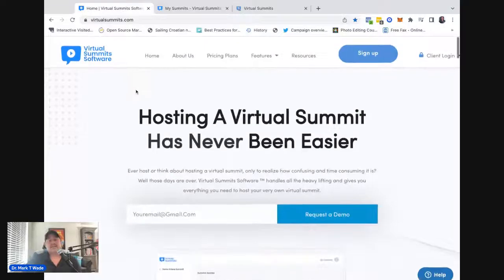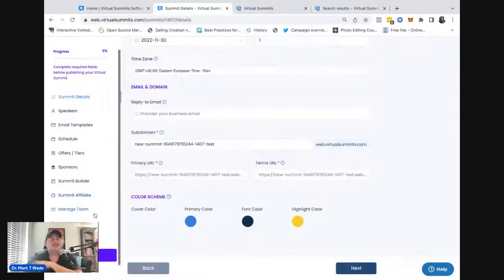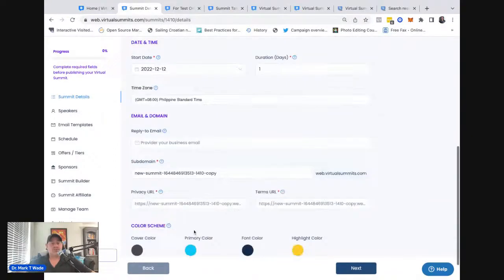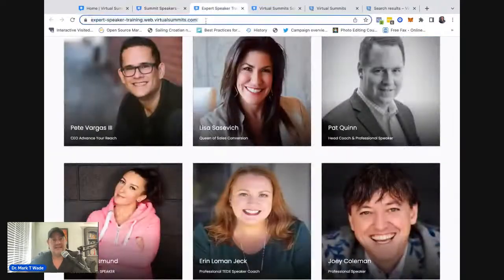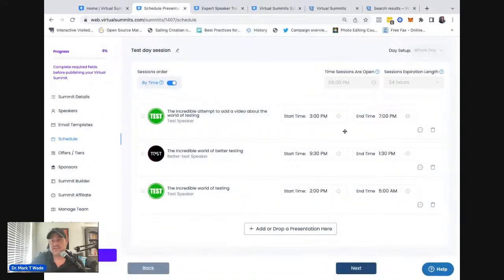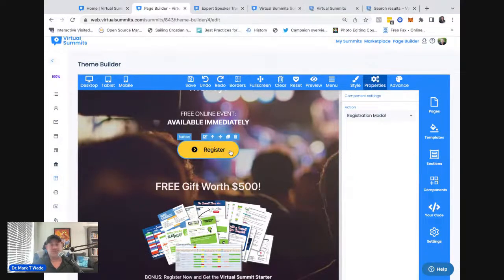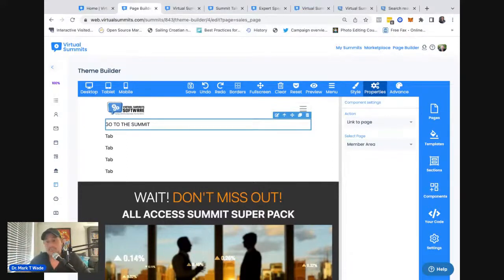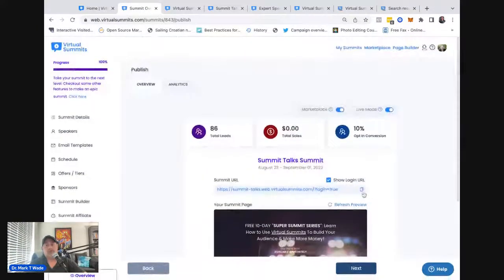Common Mistakes Summit Hosts Make when setting up their summit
Let's talk through some of the most common mistakes summit hosts make when setting up their virtual summit.

When using Virtual Summits Software it makes hosting a summit easier than ever before.  However, it is still possible for summit hosts to make some common mistakes if they don't take the time to familiarize themselves with the platform.

Let's talk through this now and ensure you never run into these common mistakes.

Also be sure to check out the amazing new features we just released last week.   Brand New Summit Marketplace available to advertise your summit as well as new Summit Coupons & Engagement enhancements.